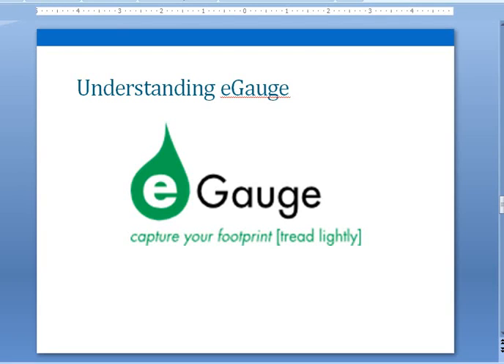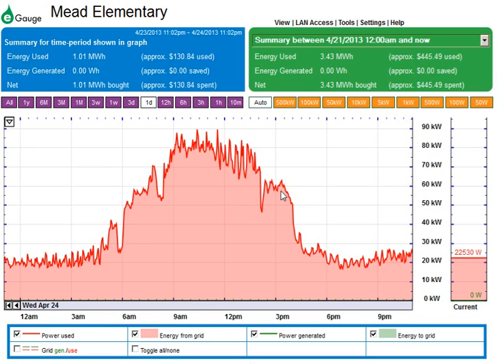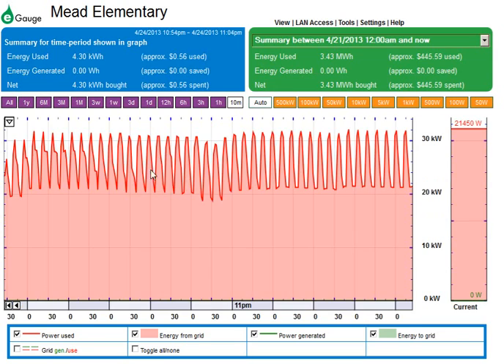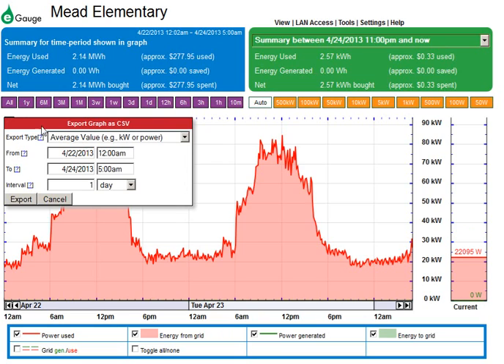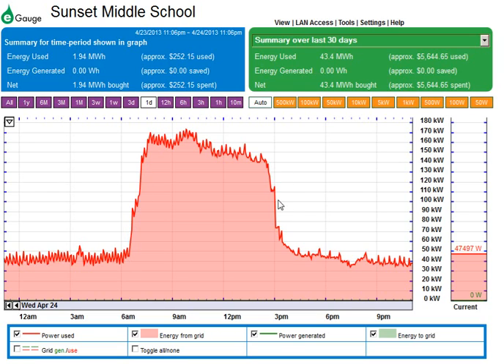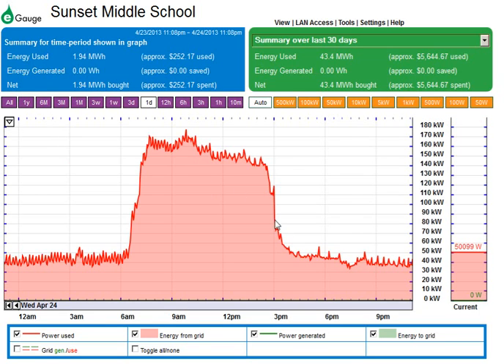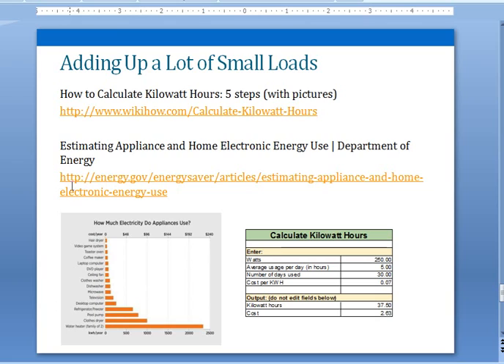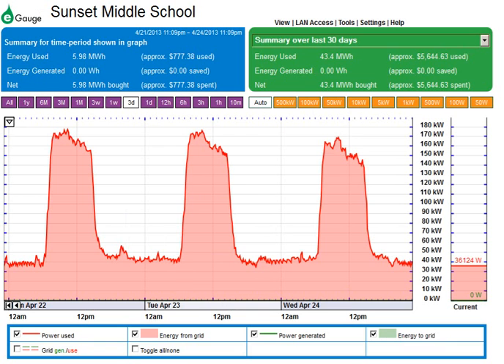How to use your eGauge to save electricity in ReNew Our Schools